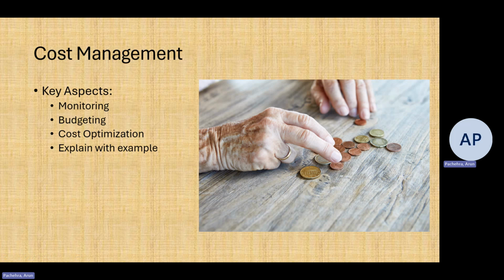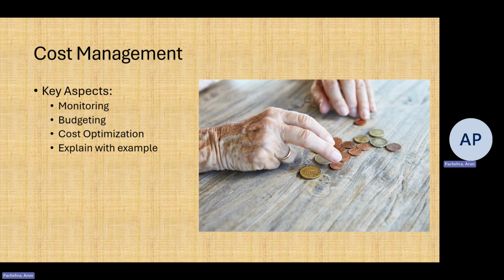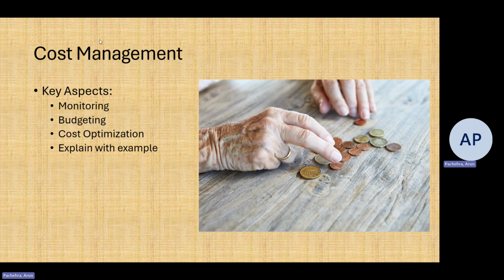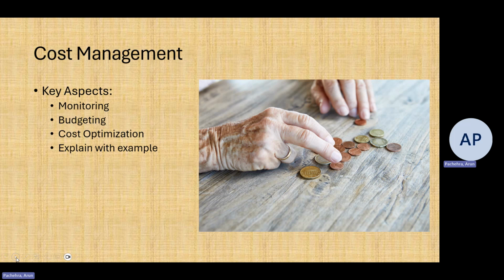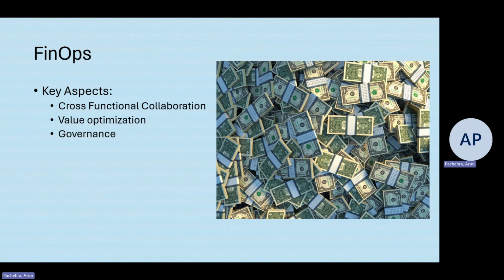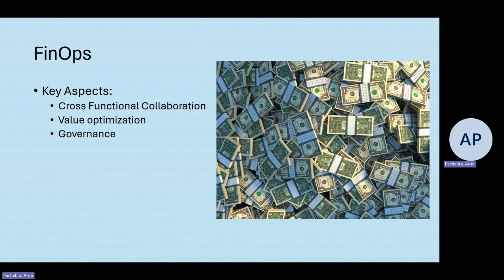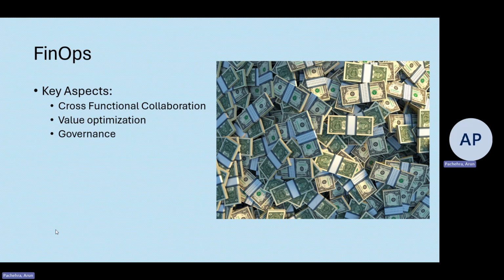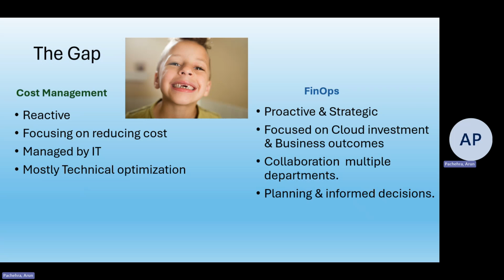FinOps Vs Cost Mangement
The majority of the people know what cloud cost management means and they are familiar with AWS Cost Explorer, Azure Advisor and some other vendors.
But now there is a new term ‘FinOps’ which people are not familiar with yet and in the majority of the cases use in the meaning of cloud cost management.
But this is something different. Both terms cover how to save on a cloud cost, however there is a huge difference in how the process is executed and who the people responsible for it are.
FinOps extends beyond the technical aspects of cost management to include financial accountability, budgeting, and operational efficiency across the organization. It's a set of practices designed to bring financial and operational control to the variable spend model of the cloud, fostering a culture of cost awareness and responsibility.
Cost Management
Cost Management in the context of cloud services like Azure refers to the process and tools used to monitor, control, and minimize expenses. It's often more technical and focuses on the operational aspect of managing costs.

While Cost Management is crucial for controlling and reducing cloud expenses, integrating it within the broader FinOps framework enables an organization to strategically manage cloud investments for maximum business value. Bridging the gap between these practices involves fostering cross-departmental collaboration, aligning cloud usage with business objectives, and cultivating a culture of cost awareness and efficiency across the organization.
Cloud cost management solves immediate problems while FinOps and, in addition, builds a process. It doesn’t matter what number you see as a possible saving in your cloud cost management solution if you cannot implement all the recommendations, and it is impossible without a proper process and engaging engineers.